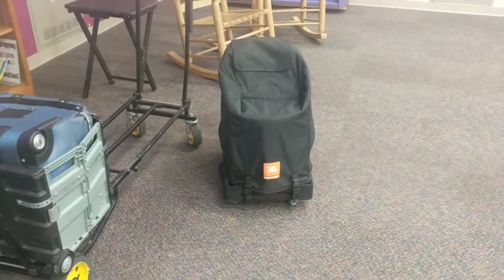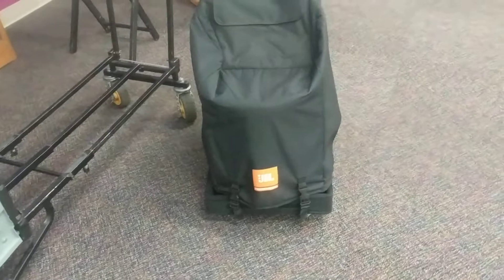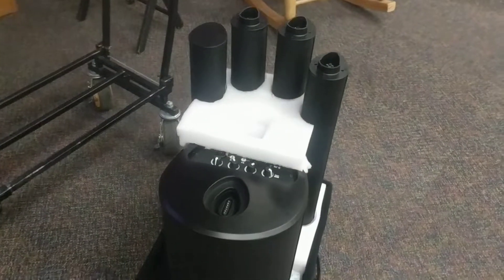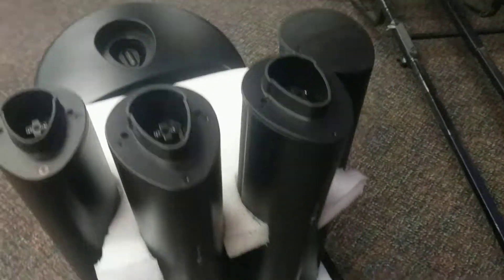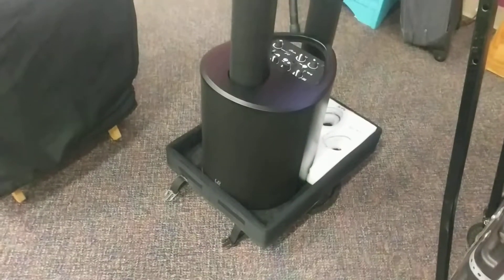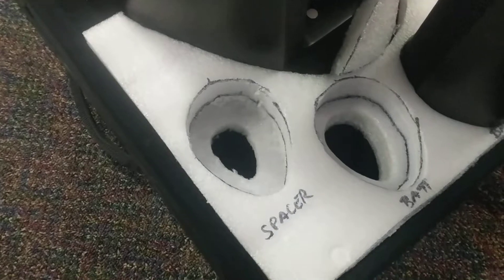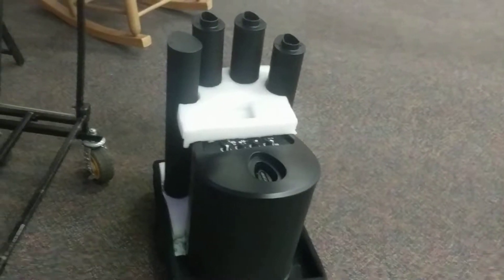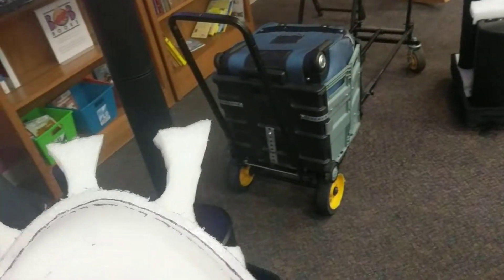Maui 5 Go Rolling Transport Case Mod!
How I converted my JBL EON ONE Rolling Transport Cases to carry the LD Systems Maui 5 Go sub, columns AND extra battery!

Neil Smith the DANDY DJ provides DJ, Video DJ, Master of Ceremony and Photo Booth services within a 5 hour radius of the greater Nashville / Murfreesboro Tennessee area for weddings, parties kids and corporate events!

Neil Smith the DANDY DJ is the author of PICK A PERFECT WEDDING DJ

and also the author of THE WEDDING DJ BIBLE - How To DJ The Wedding Like A Pro From Preparation To Grand Exit !